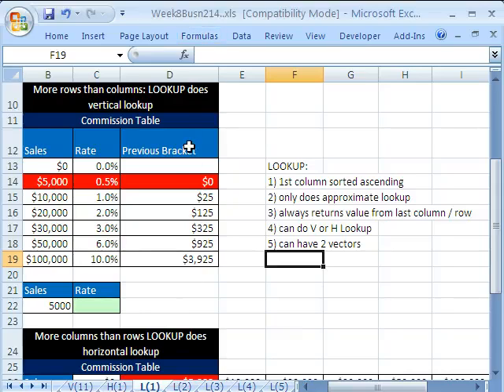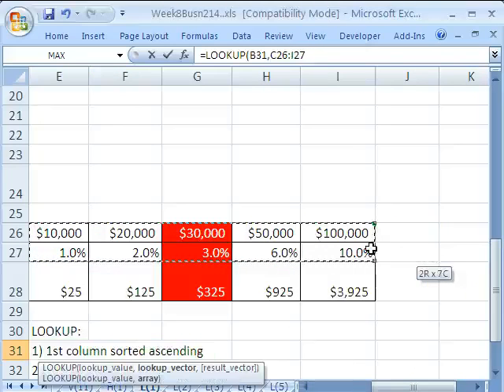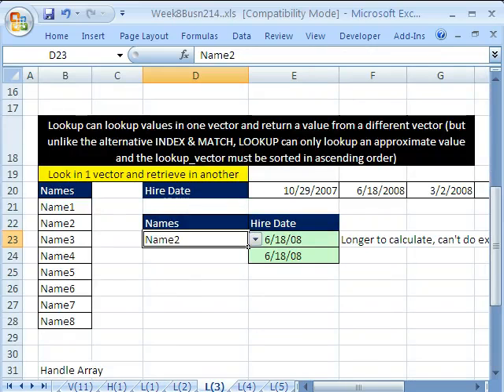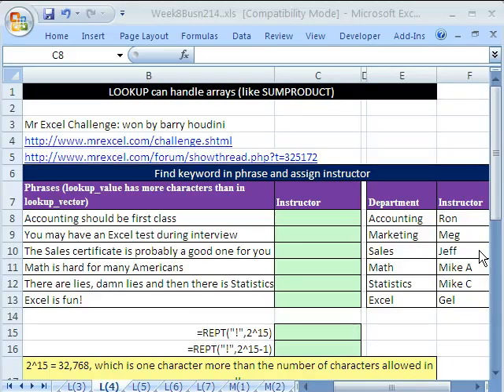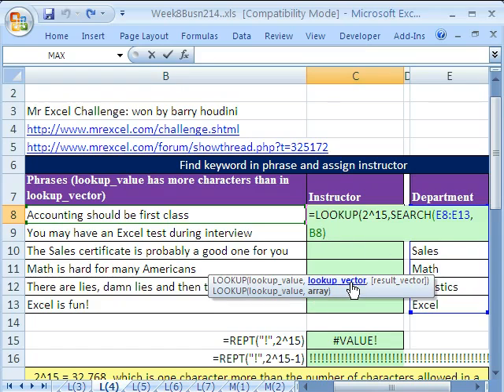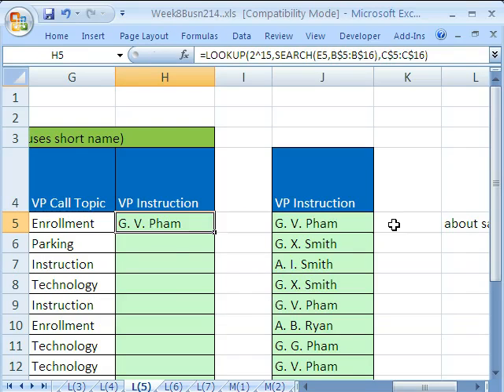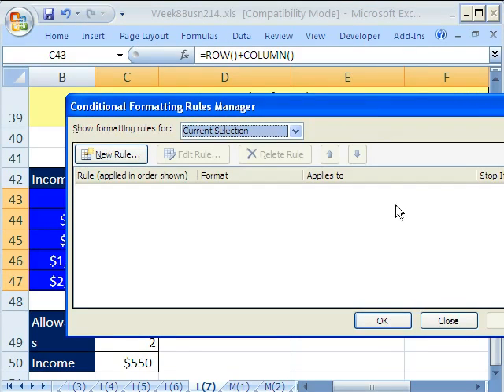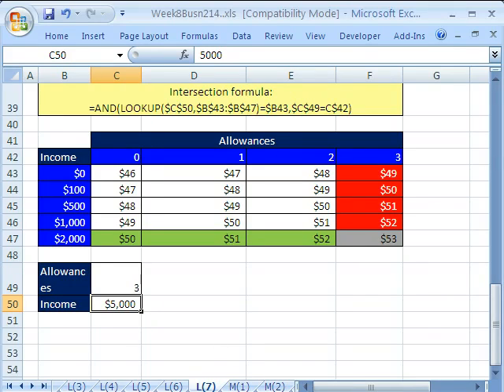Excel | Class 42 | Versatile LOOKUP function | 10 Examples